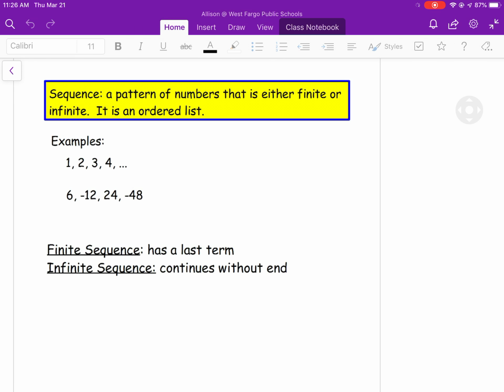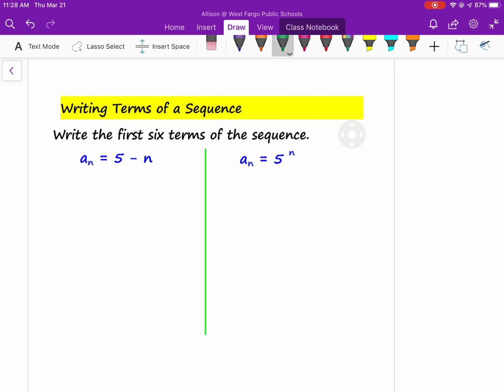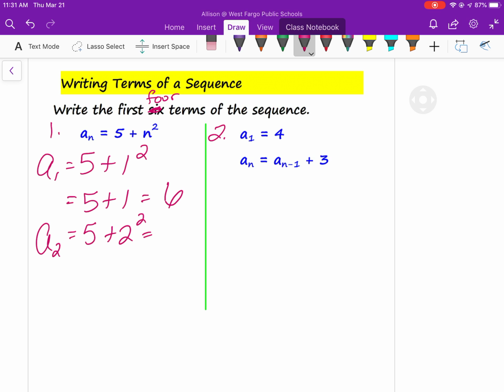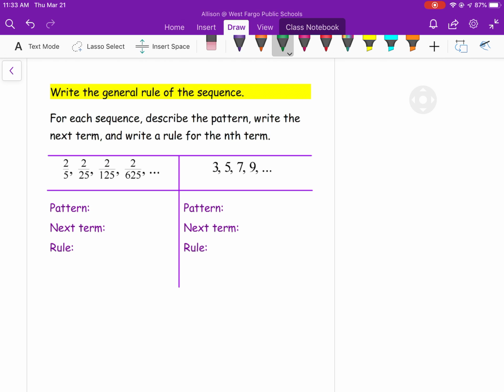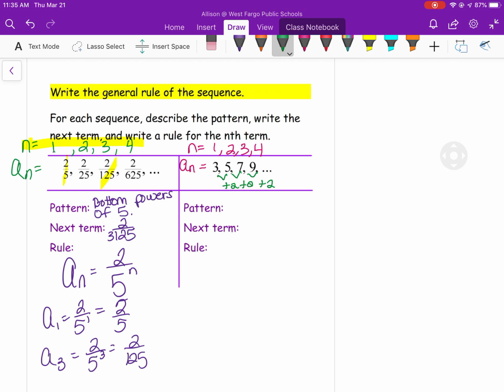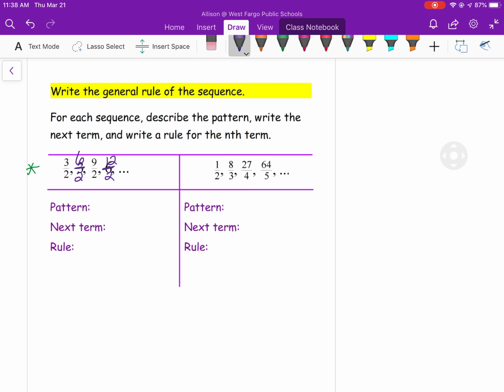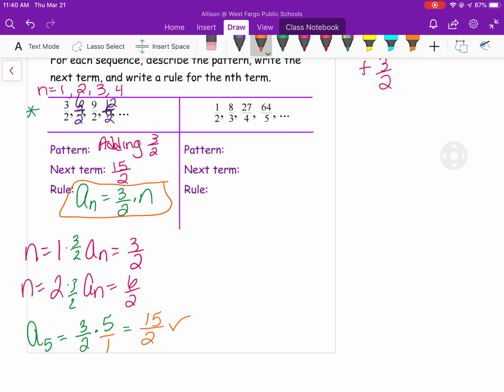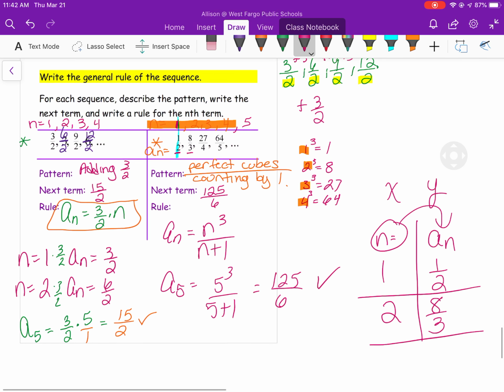Intro to Sequences and Series (10.1a)